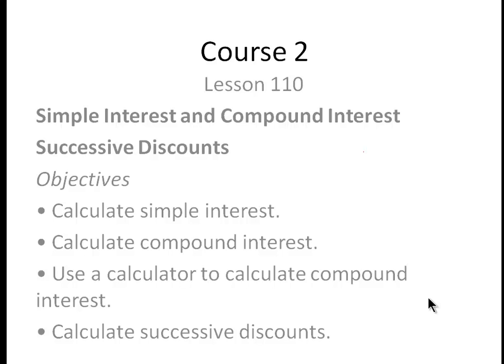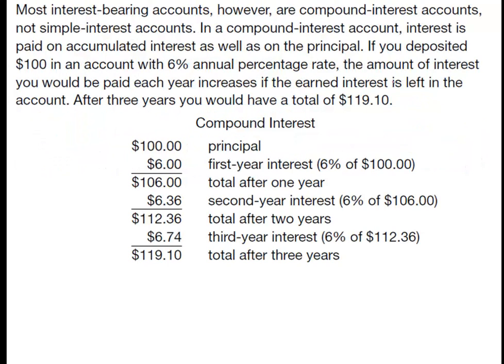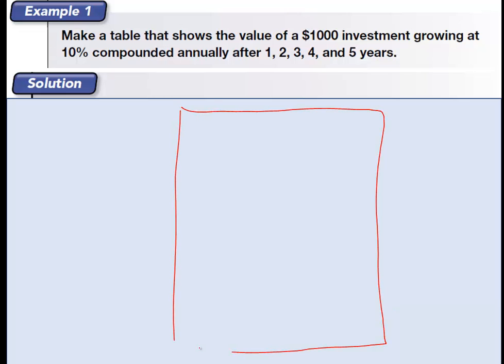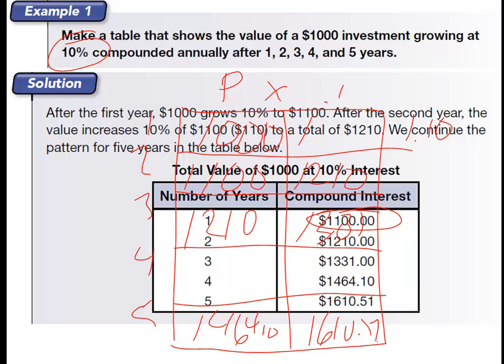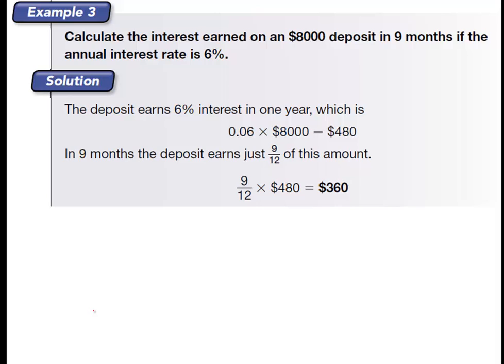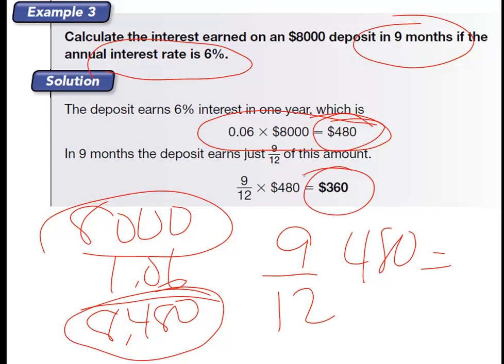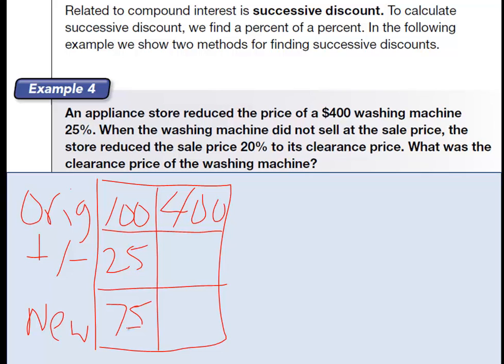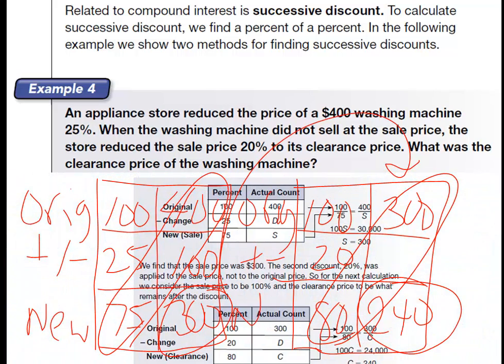Course 2 - Lesson 110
Successive Discounts